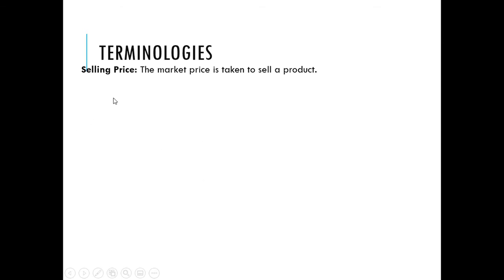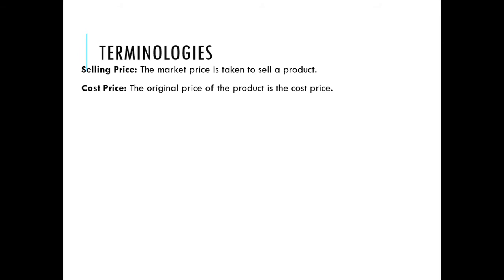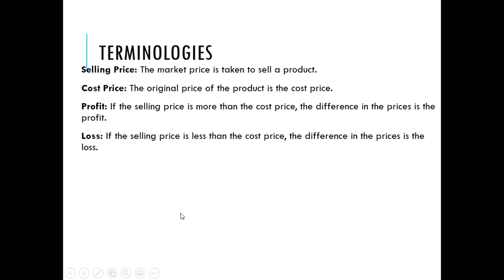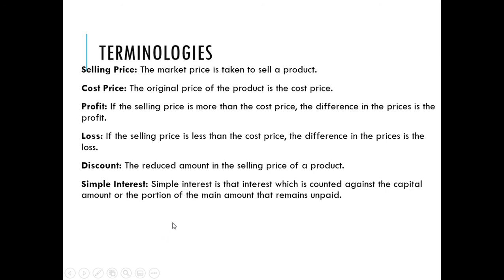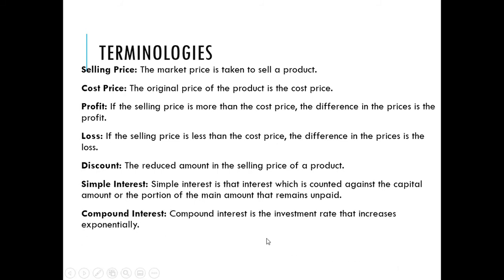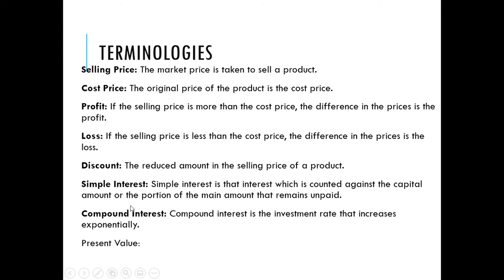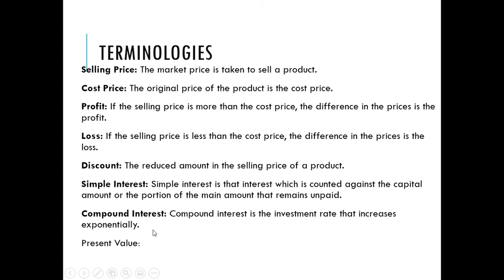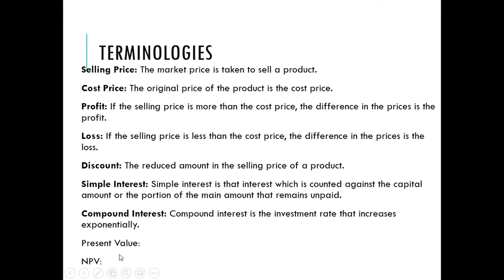Understanding Business Mathematics B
The objective is to understand the terminologies and formulas in BM